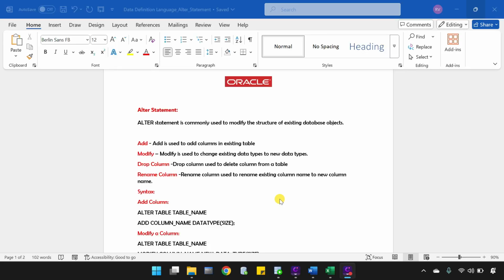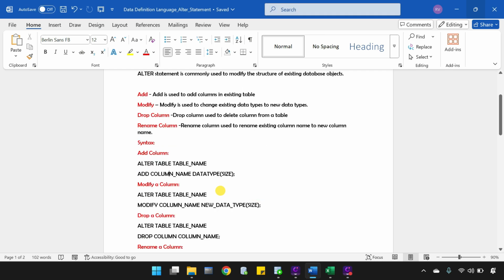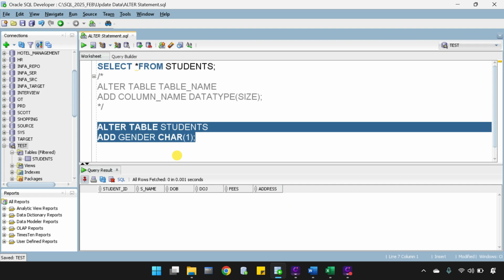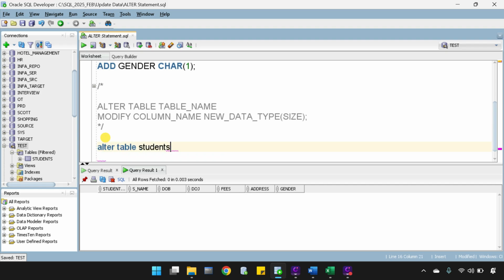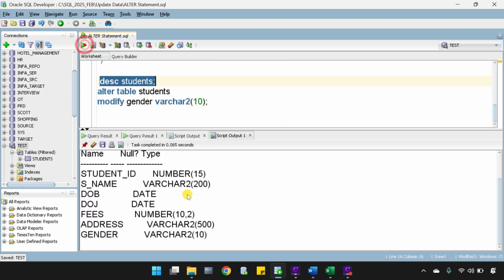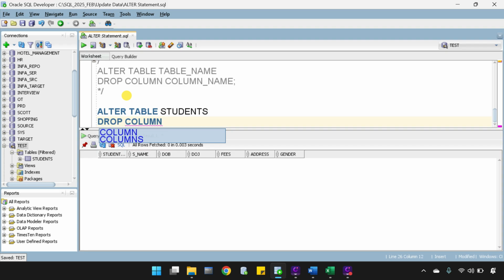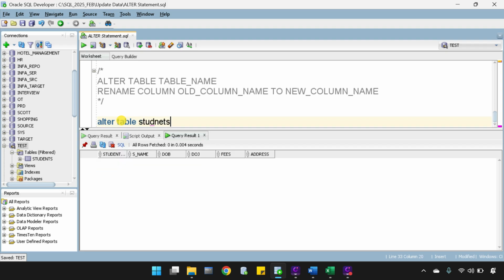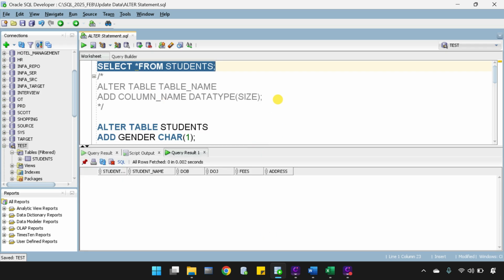ALTER Statement in SQL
Learn about the ALTER statement in SQL, a powerful command used to modify the structure of existing database tables. In this video, we will cover the basics of the ALTER statement, including how to add, modify, and drop columns, as well as how to rename tables and add constraints. Whether you're a beginner or an experienced database administrator, this video will provide you with a comprehensive understanding of the ALTER statement and how to use it to manage your databases effectively. Discover how to use the ALTER statement to improve database performance, ensure data consistency, and simplify database maintenance. By the end of this video, you will have a solid grasp of the ALTER statement and be able to apply it in real-world scenarios.